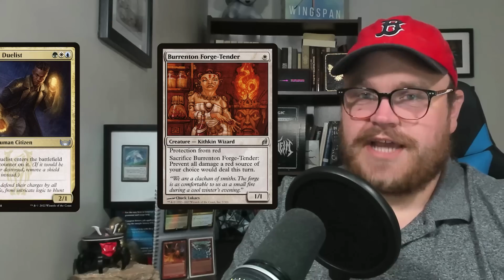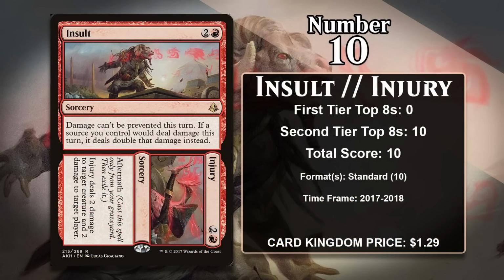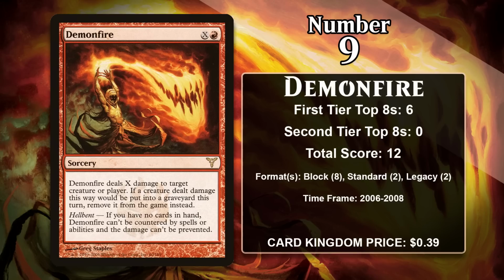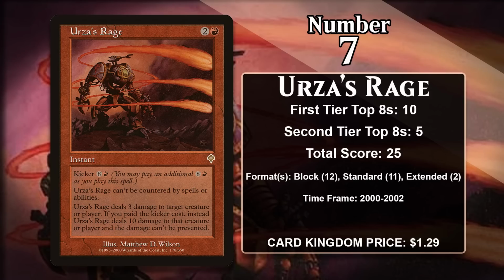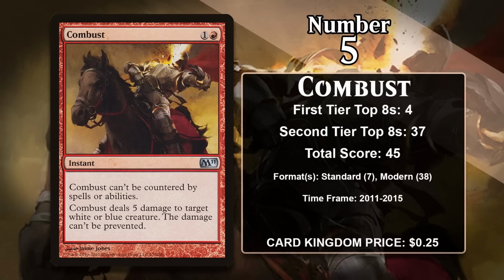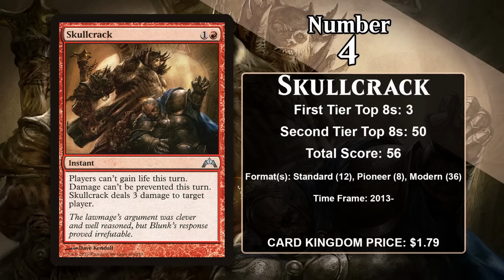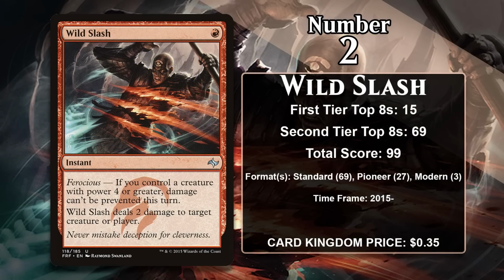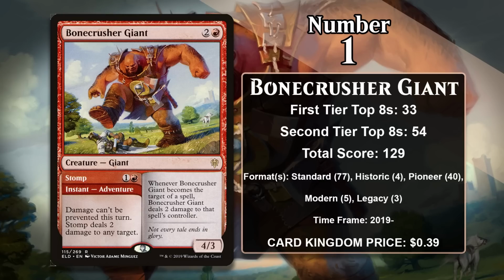MTG Top 10: Unpreventable Damage | A Surprisingly STACKED List | Magic: the Gathering | Episode 558